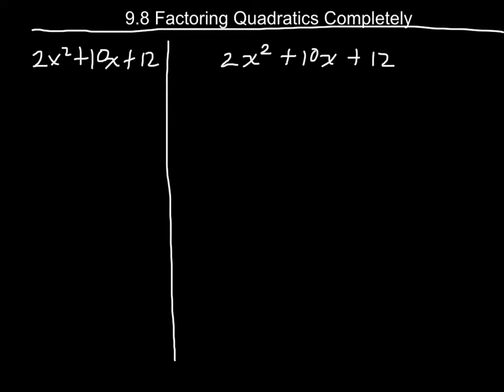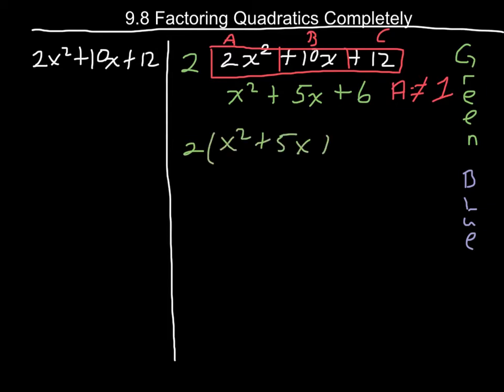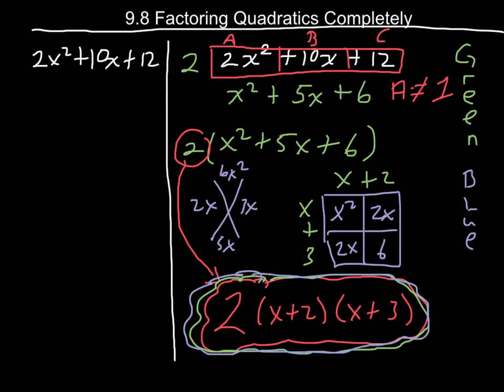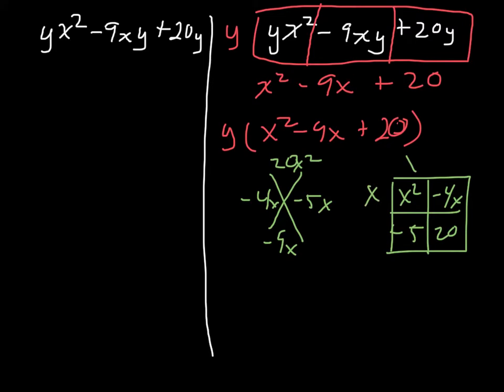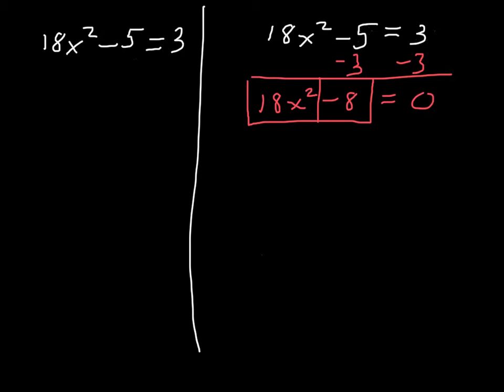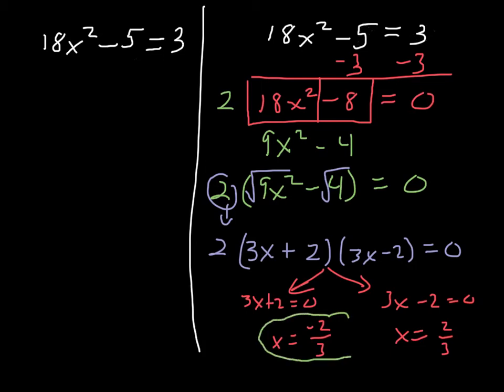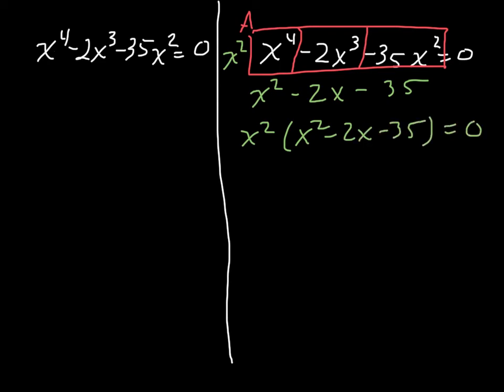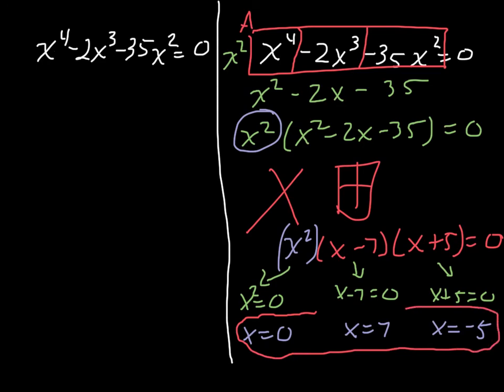9.8 Factoring Completely